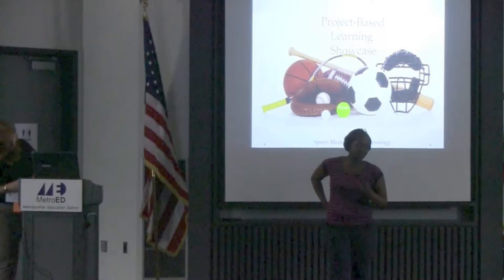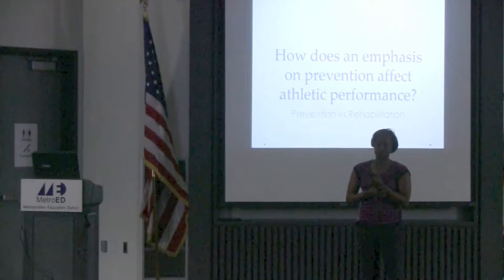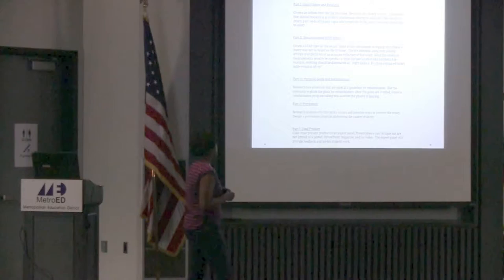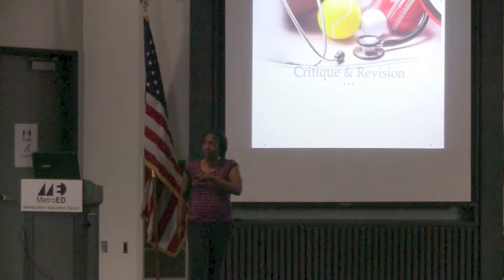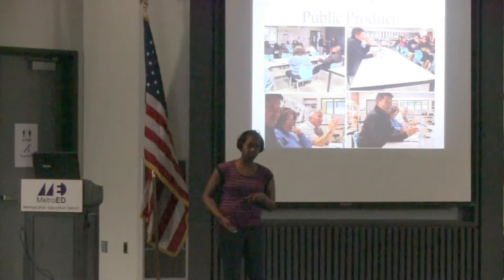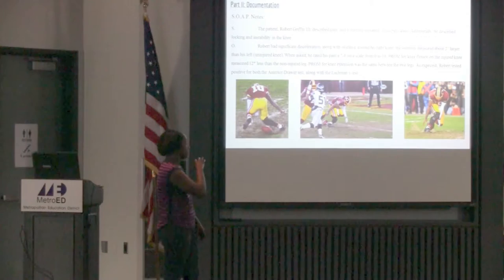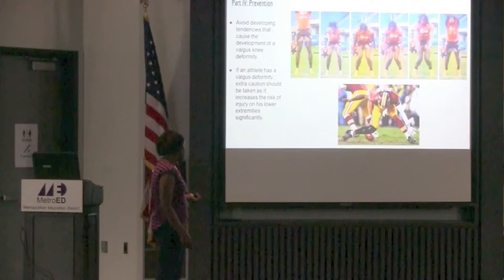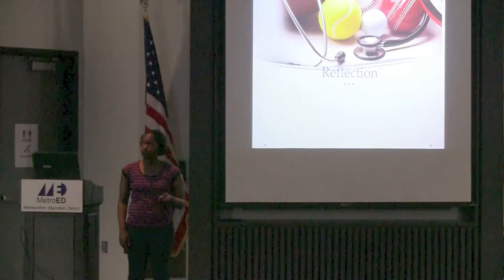Jennifer Rockett - Sports Medicine & Kinesiology Presentation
Silicon Valley CTE PBL Showcase Celebration
Ms. Jennifer Rockett, Instructor of the Sports Medicine & Kinesiology course, presents their project on the prevention of injury in sports.